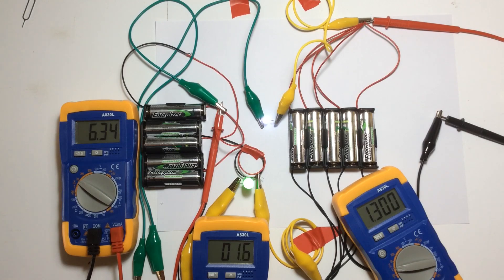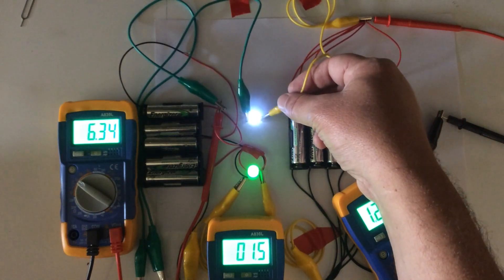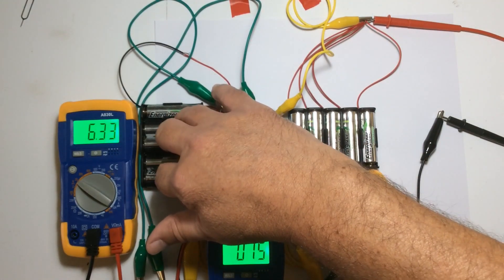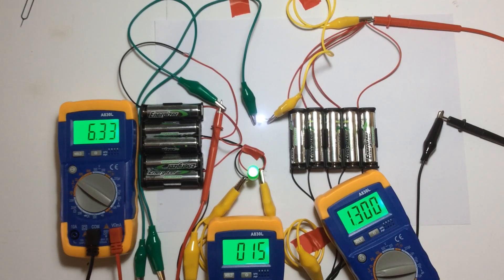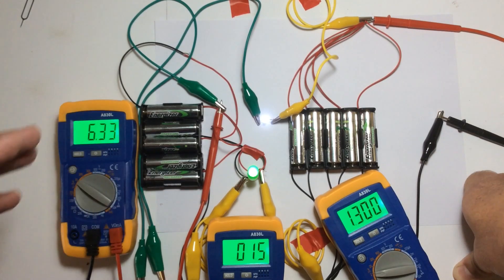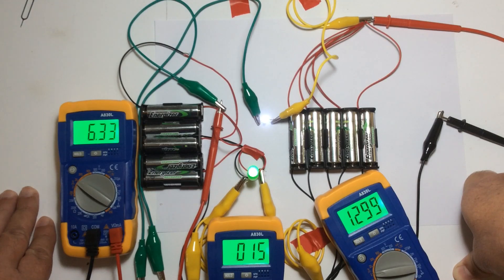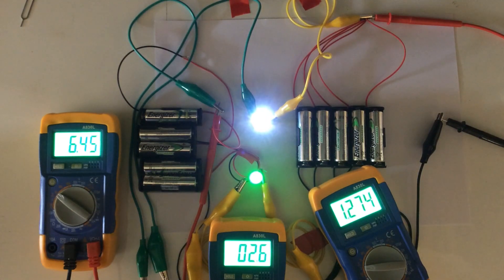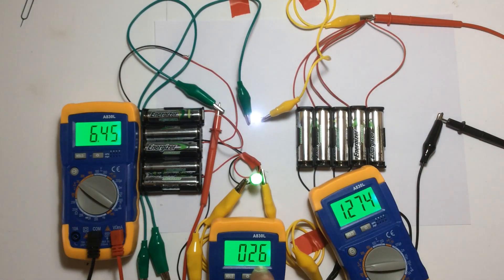*UPDATE 2* TESLA SWITCH 24/7 RUN, 240+ HOURS SUPER EFFICIENT LIGHT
This is a circuit that everybody can build to save money. I believe this concept of smarter usage of electricity would reduce carbon emissions by at least 50%!
As the title suggests this is an update on the bare basics of the Tesla switch. this battery swapping concept coupled with the recent discovery that a Green LED makes the circuit even more efficient has allowed the circuit to reveal even more abilities.